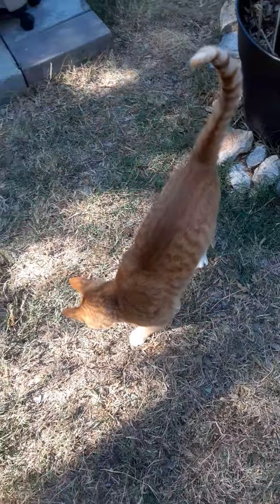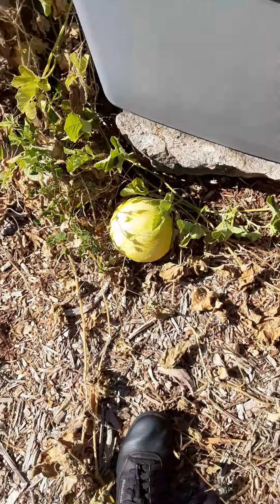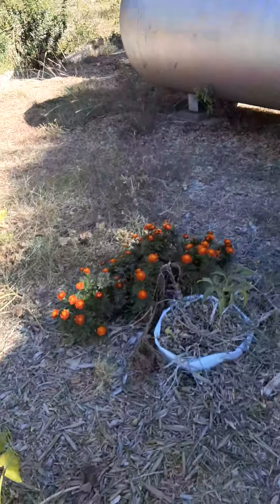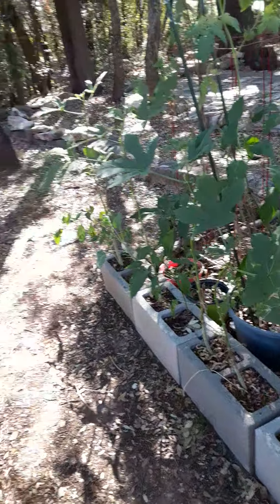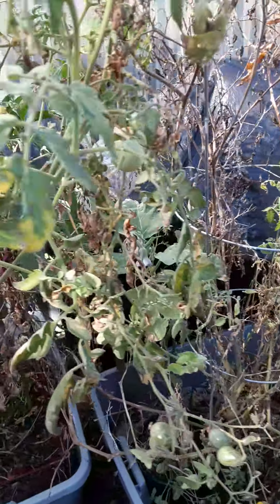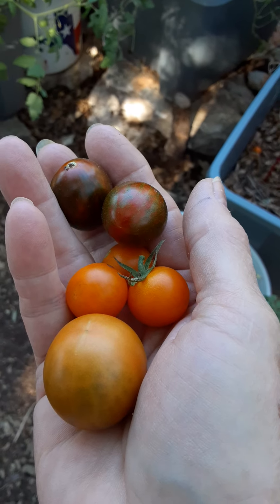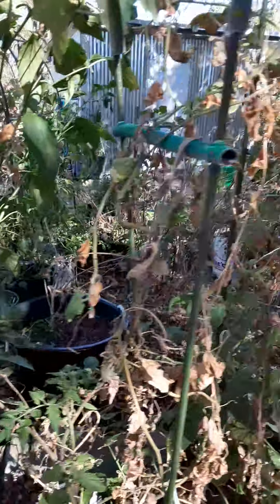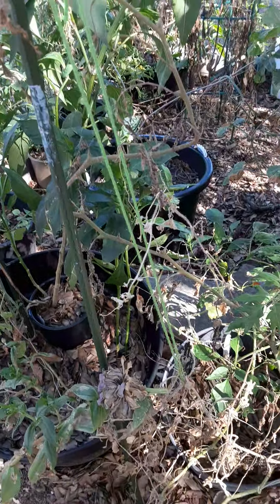I found another small watermelon.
I love Watermelon.